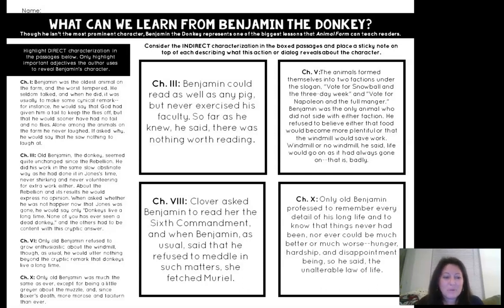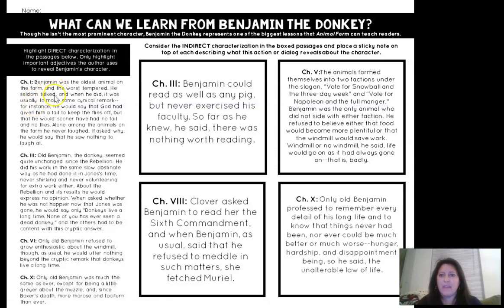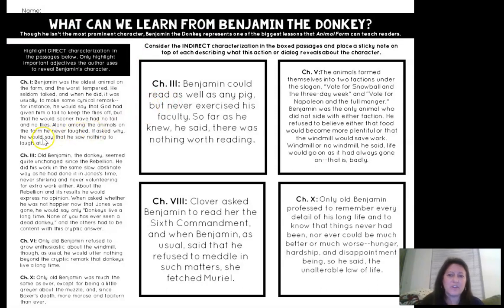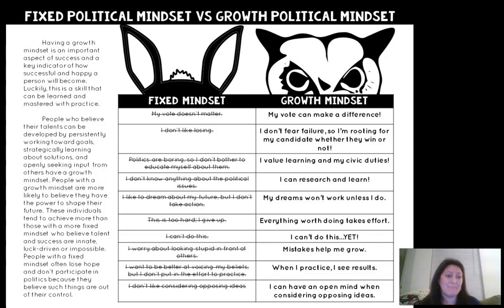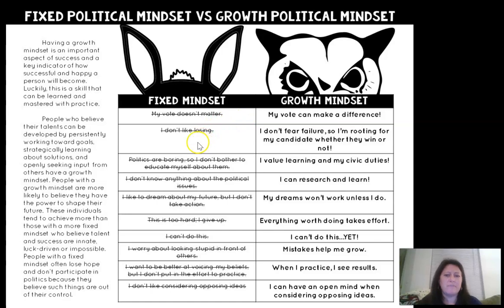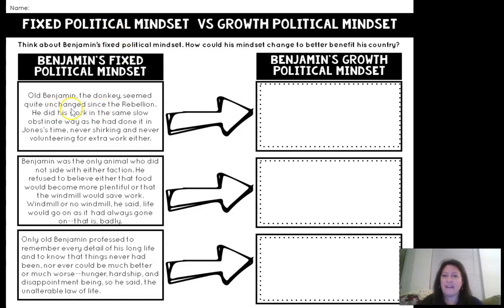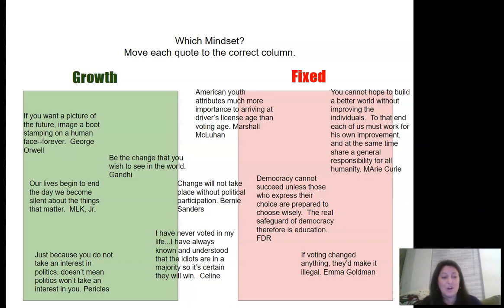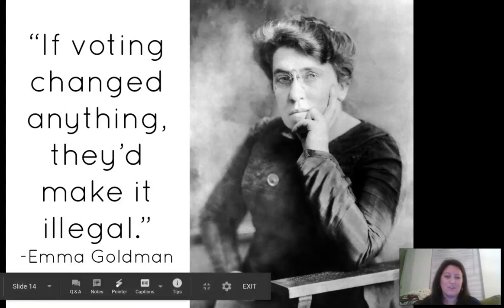Fixed vs growth mindset